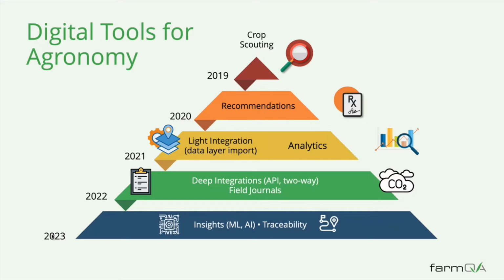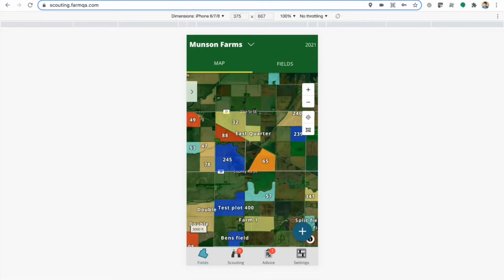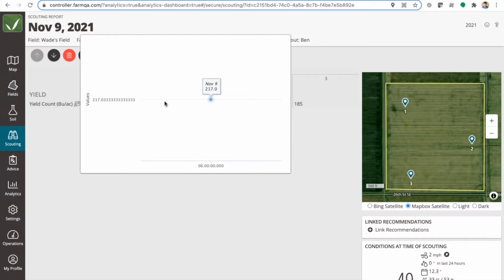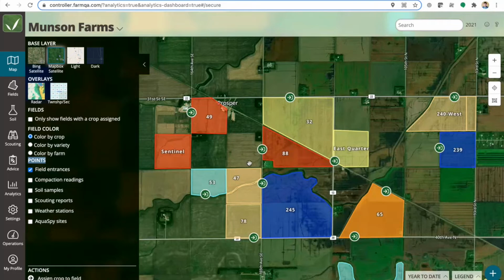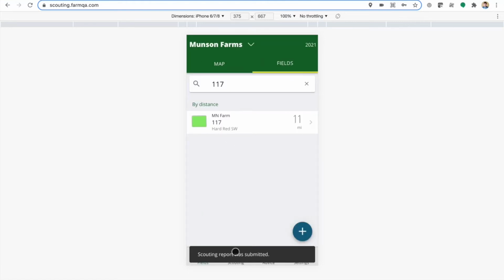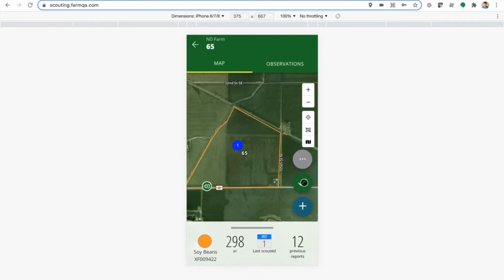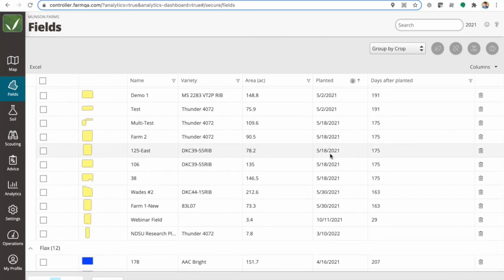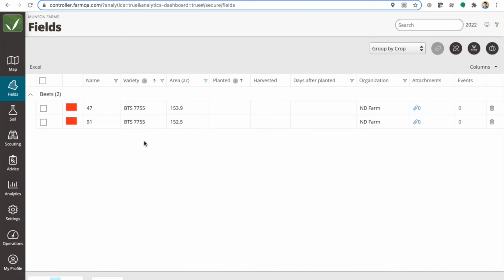All the Things We Haven't Covered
Watch Ben walk through all of the cool little features that we like to think makes us the best agronomy software for your agribusiness. Things like field entrance finder and navigation to fields, yield estimation, analytics for yield estimation, merged crop and field scouting reports when you have multiple scouts, viewing scouting report map drawings as a layer, advanced sorting and filtering within the list of fields, growing seasons and crop planning, varieties and more.

00:00 All the things we haven't covered
01:08 Extras live demo
01:27 Yield estimator
05:13 Field tab
08:00 Data report
11:30 Spatial view
12:53 Set field entrance/boundaries
15:52 Settings
17:23 Scouting application
20:05 Display map drawings/ layers
21:53 Draw on map tools
25:23 Fields tab in web view
27:14 Export to excel
28:27 Event logs
30:00 Grouping/ organizing columns
31:23 Delete fields